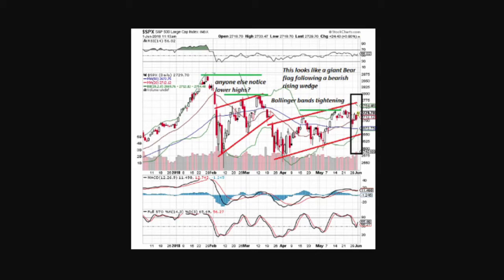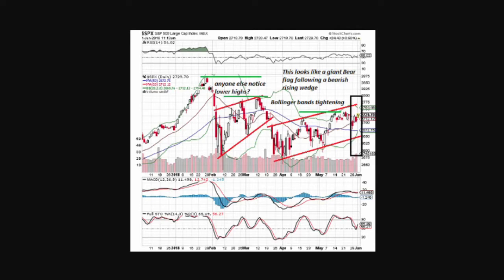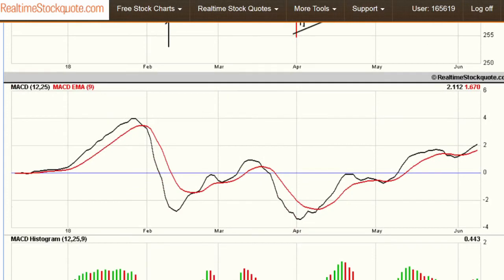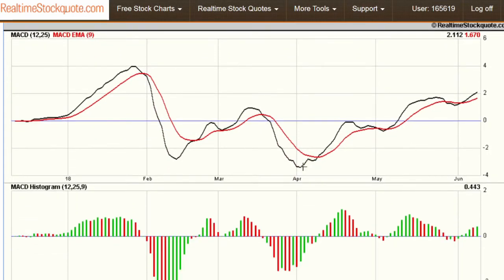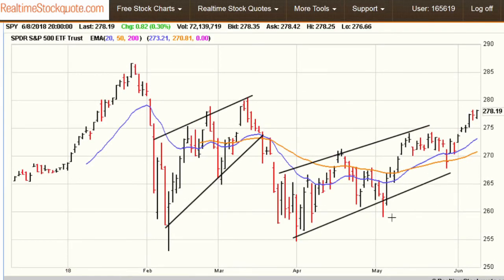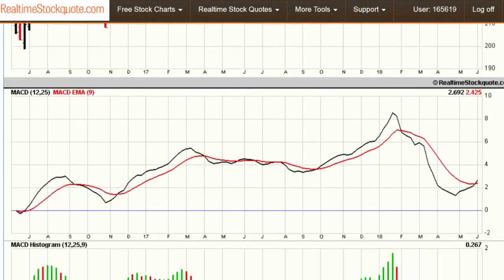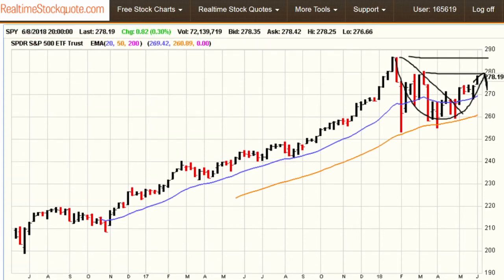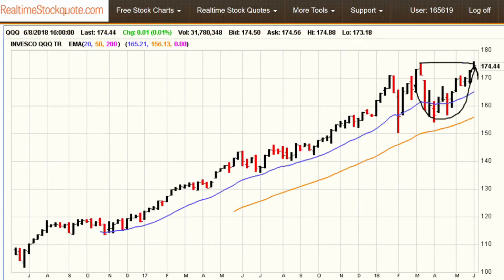Stock Market: Stock Market Triangulation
Use triangulation in the stock market